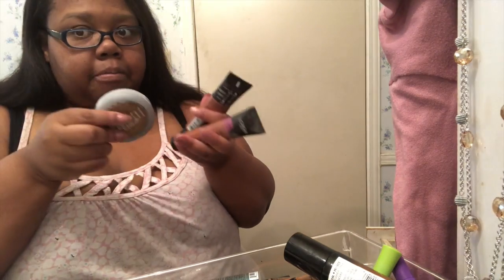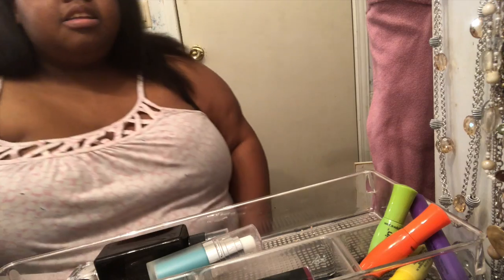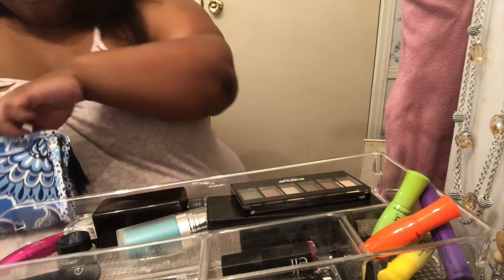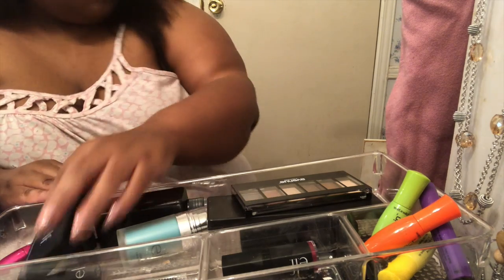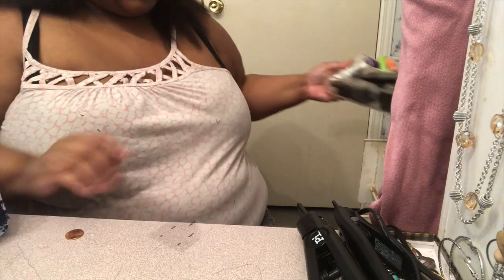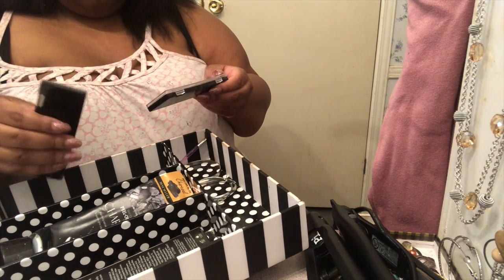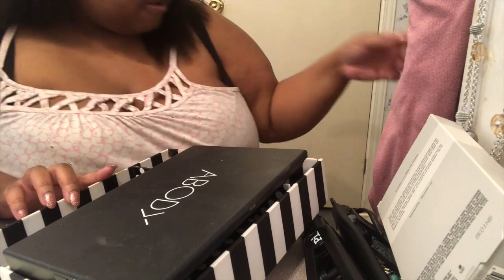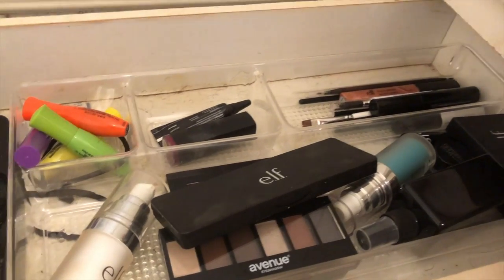Declutter Makeup Collection with Me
Whats good pretty gang told ya'll I was going to post a video everyday in October this is long over due need new makeup hope you all enjoy Pretty Gang I'm Out BYE !